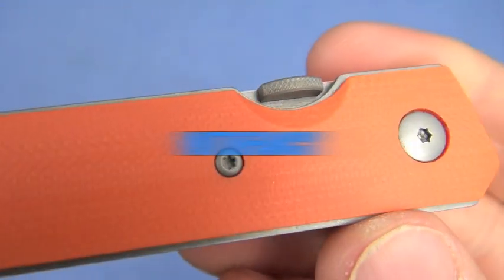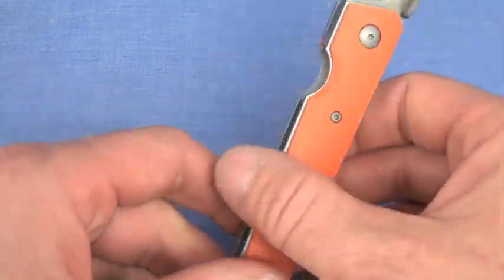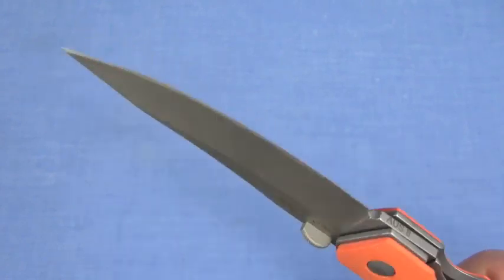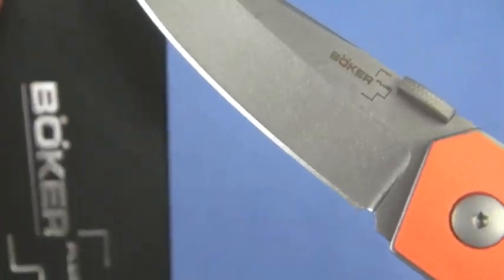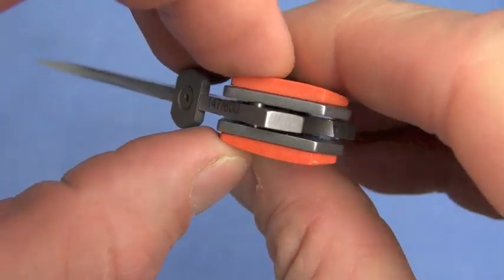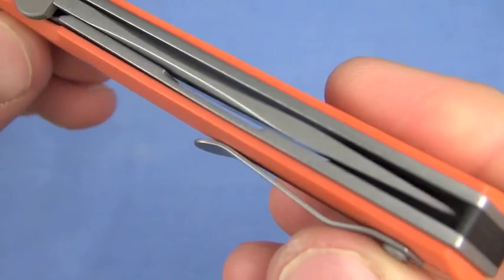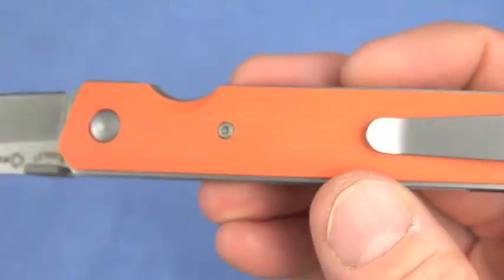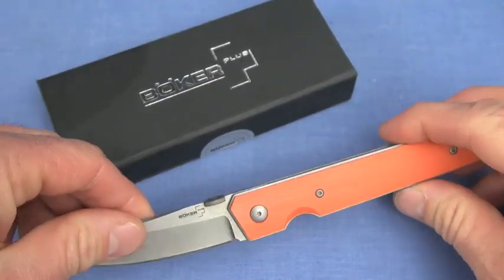"Boker Kwaiken: May Awaken You" by Nutnfancy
Limited to just 600 pieces worldwide, this orange Blade HQ Boker Plus Kwaiken represents this line in this old school tabletop review. Featuring a trailing point AUS 8 blade that arrives sharp, the Kwaiken locks up solidly and has perfect blade centering with its IKBS. Ambi thumb plate might be hard to access for some; some users have modified it into a flipper design. The knife seems heavier than it is due to its trim design, the clip is not repositionable, and much is exposed in pocket carry. Value is moderate. Nutnfancy Likability Scale: 5 out of 10